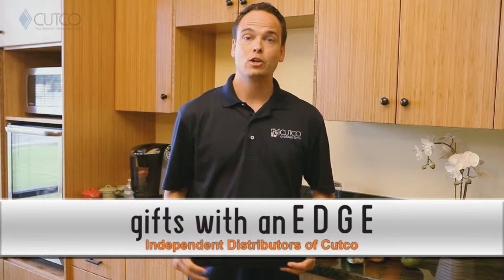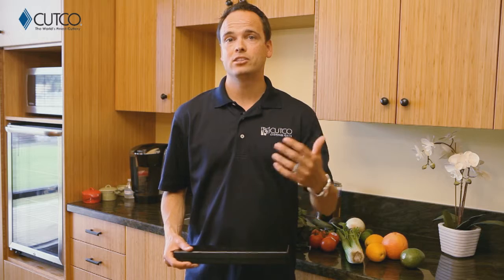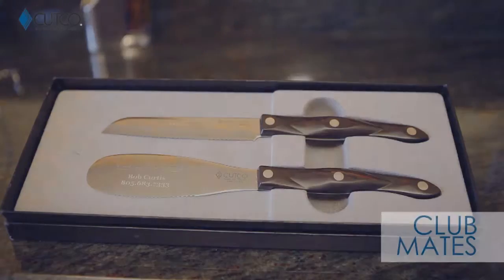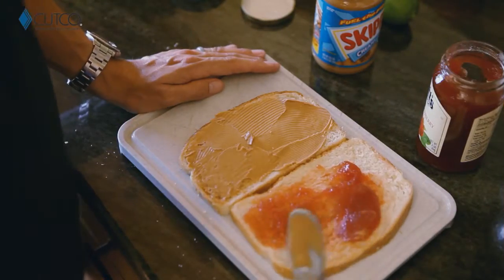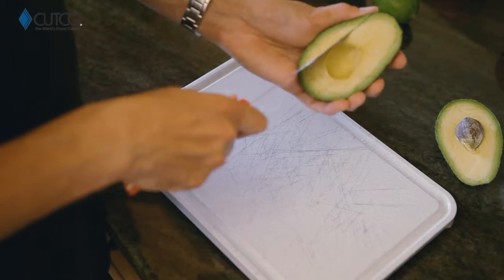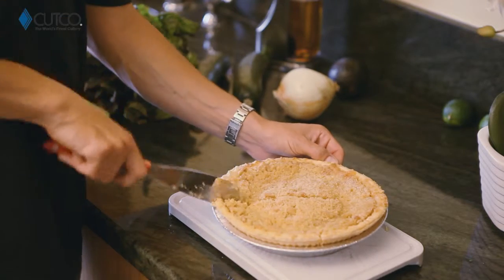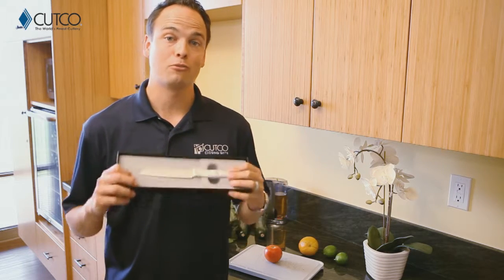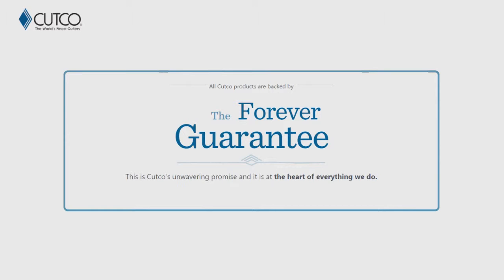3822 Clubmates / Santoku Trimmer / Spatula Spreader